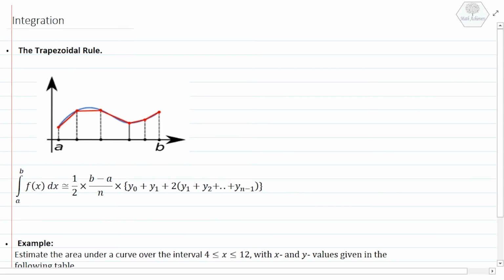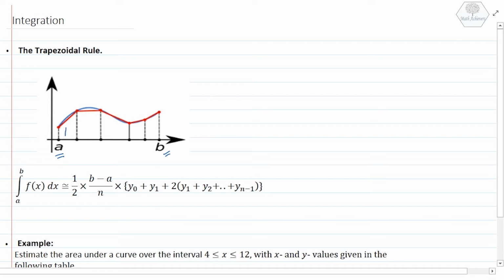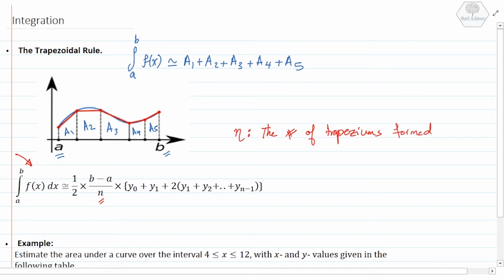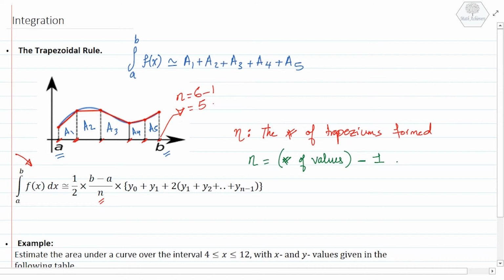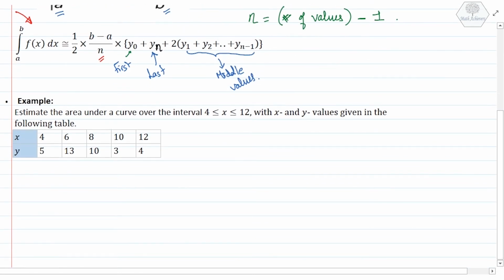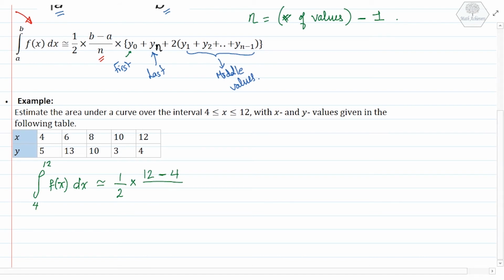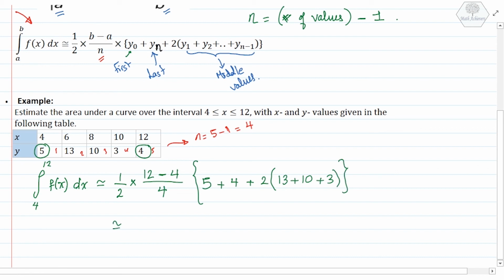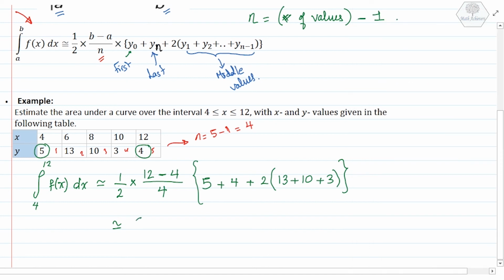The Trapezoidal Rule | Integration | IB DP Mathematics SL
If you are interested to learn more about The Trapezoidal Rule you can

Timestamps:
0:00 Simpson Rule
0:50 Example
1:00 Example Solution

The video is showing The Trapezoidal Rule valuable information but also try to cover the following subject:
-Area under the graph
-example on Simpson's rule
-trapezoidal rule

One thing I noticed when I was searching for details on The Trapezoidal Rule was the absence of appropriate details.
The Trapezoidal Rule however is an subject that I know something about. This video for that reason should be relevant and of interest to you.
If you want to discover even more concerning Area under the graph I suggest you to look into our various other videos
If you were searching for more details about Area under the graph or example on Simpson's rule did this video assistance?